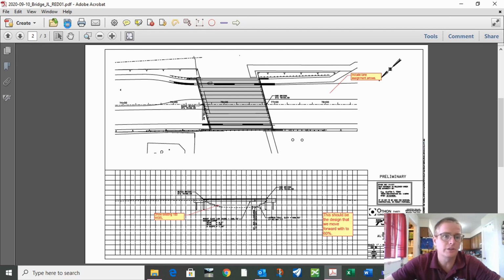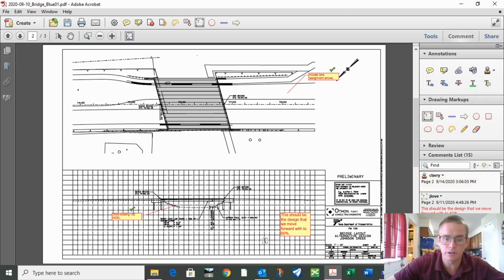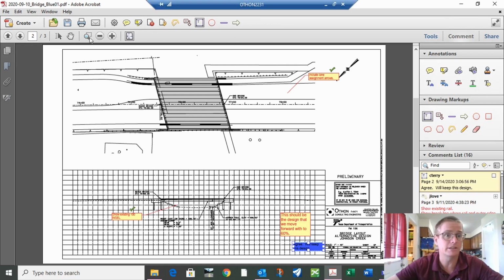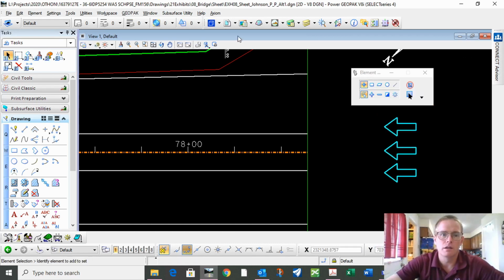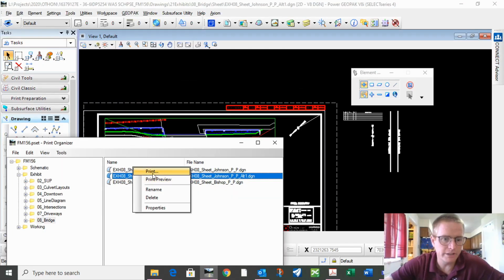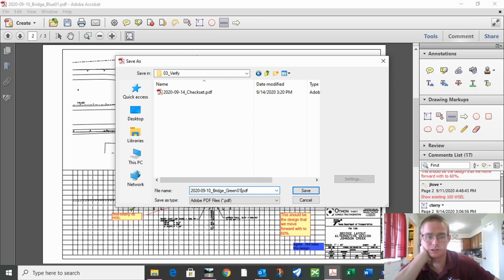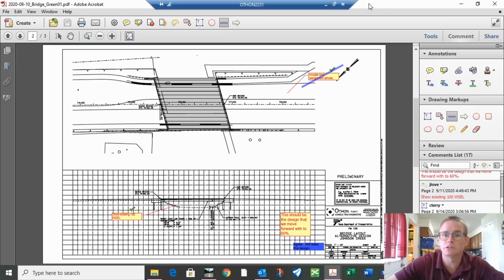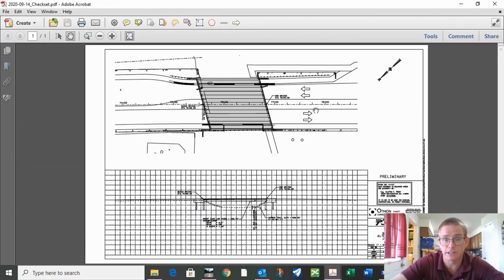Plan Set QAQC Procedure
This is an overview of the QAQC process that we use to address comments on plan sets.  This includes reviewing comments, making corrections, and verifing corrections have been made correctly.